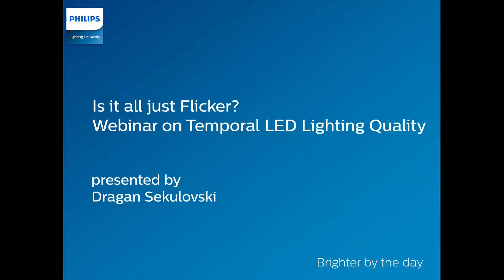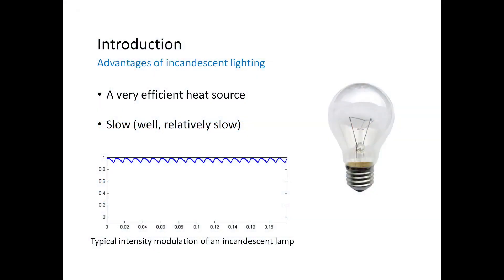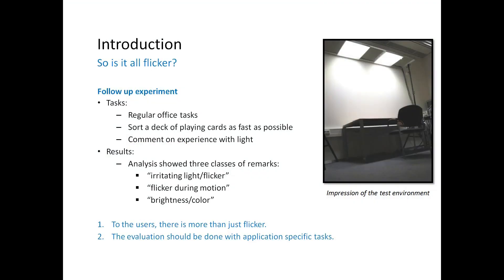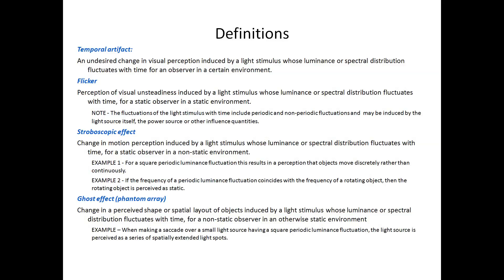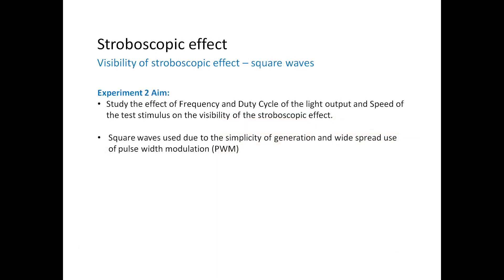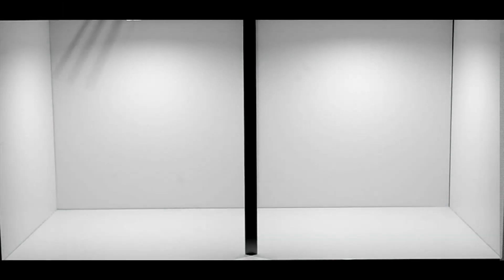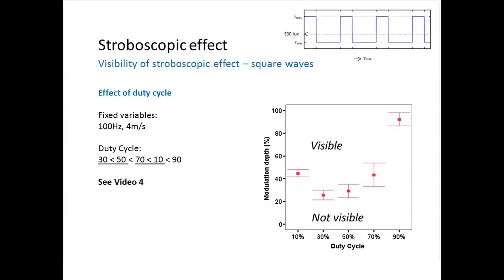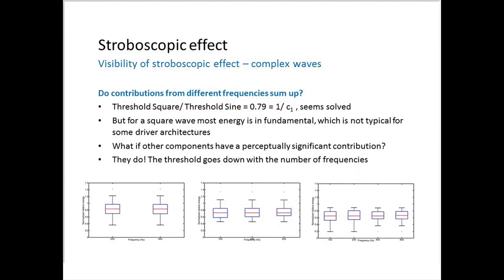Is it all Flicker? (Dragan Sekulovski)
In 'Is it all Flicker?' you will see how lighting manufacturers, lighting application specialists, universities and governments are looking for ways to quantify and counter temporal light artifacts like obtrusive flicker, stroboscopic and ghost effects.